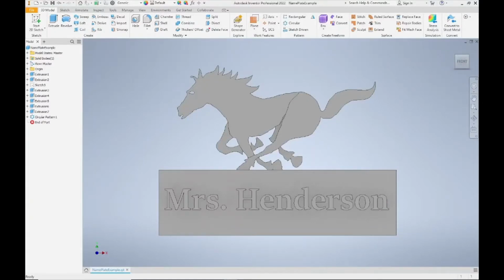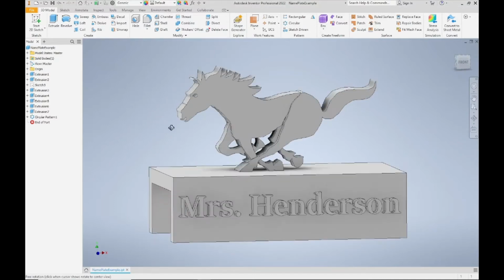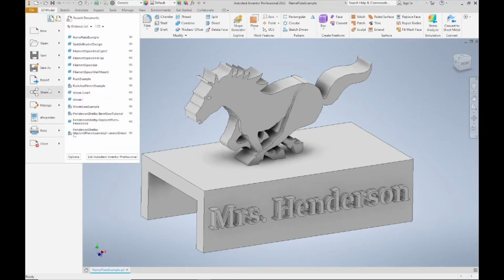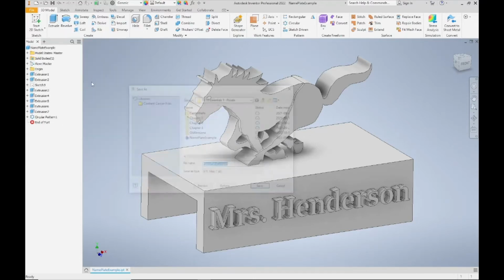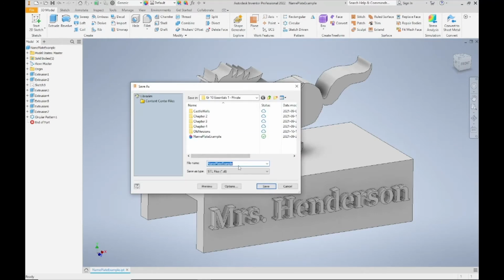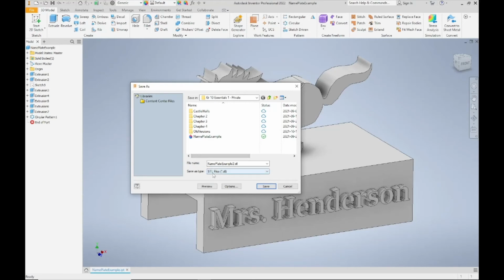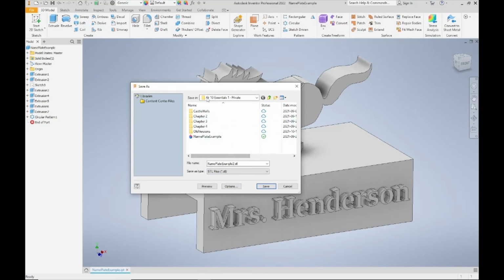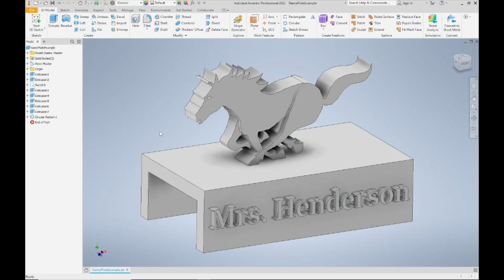Converting Part Files into STL Files for 3D Printing | Design Drafting with S.Henderson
One of the many thrills of creating your own original designs in Autodesk Inventor is being able to 3D print your design and actually use it afterwards! In order to 3D print your design, you need it to be a STL file type that the printer will recognize. This video shows you how to convert your Inventor file (Part or Assembly) into an STL file.

Thank you for your love and support and as always, happy designing!